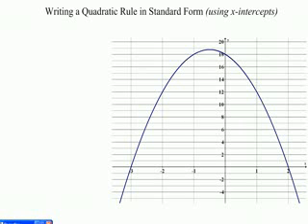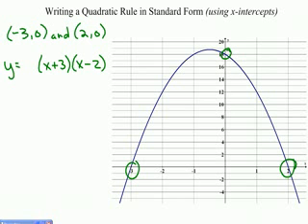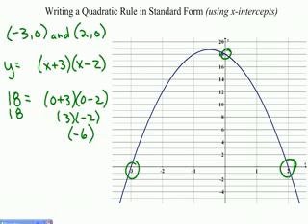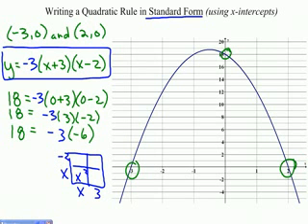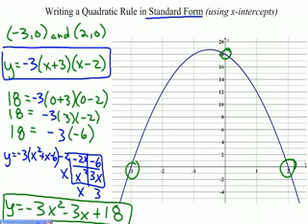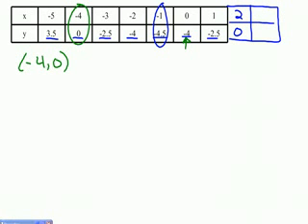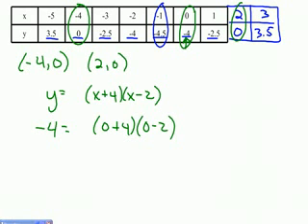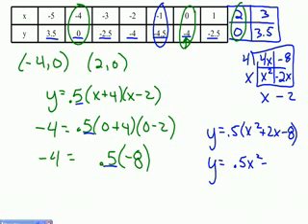Writing Quadratics using xintercepts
TeacherTube User: Pkraft

Writing a Quadratic Rule using the xintercepts